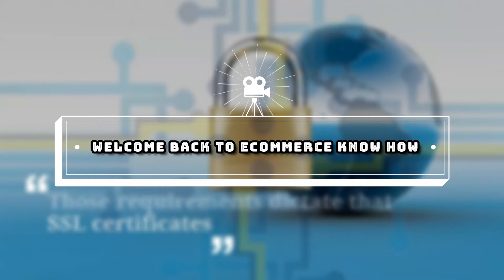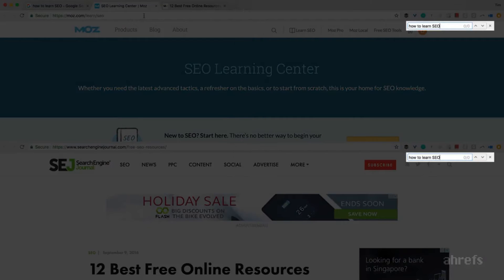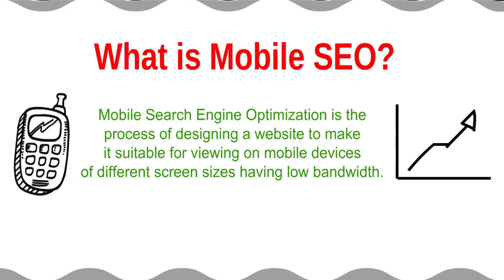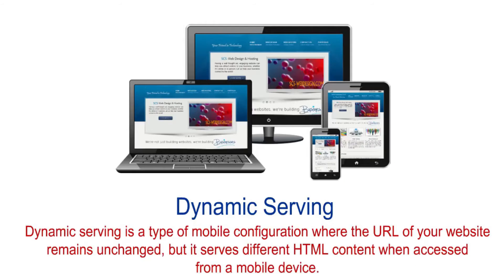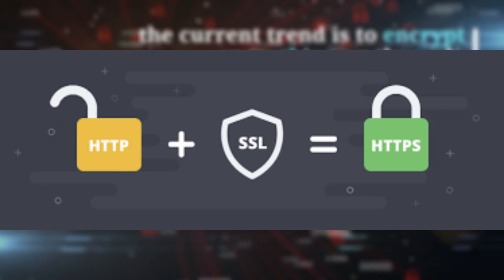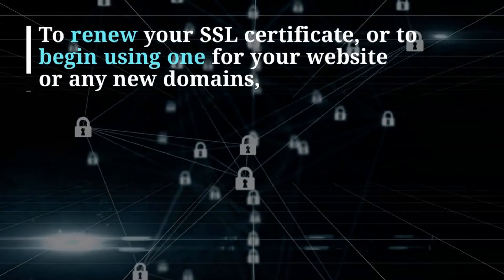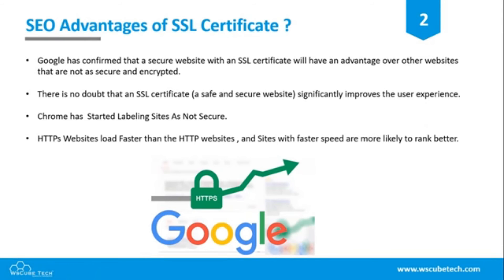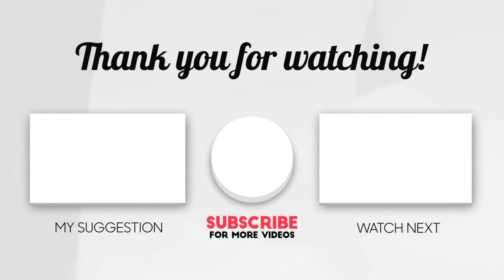SEO For Beginners: 3 Powerful SEO Tips to Rank #1 on Google in 2021!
Today we're looking at SEO For Beginners: 3 Powerful SEO Tips to Rank #1 on Google in 2021!